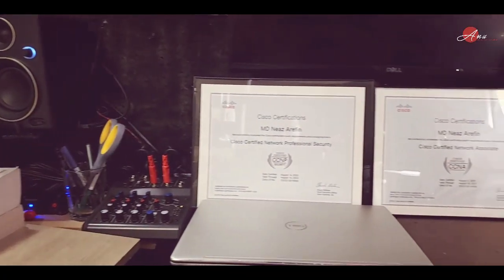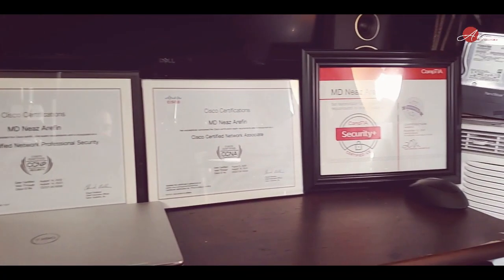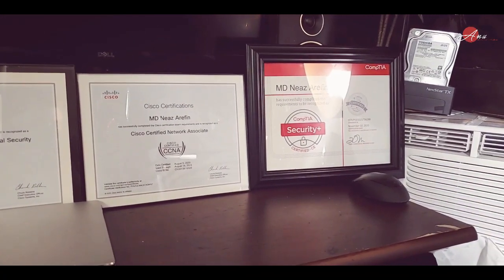CompTIA Security+ Certification (SY0-501) Review